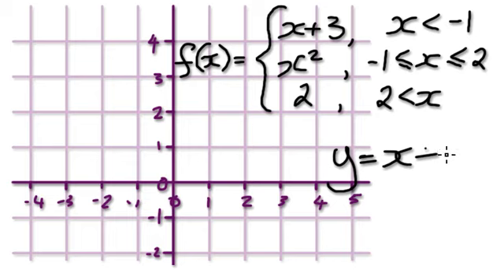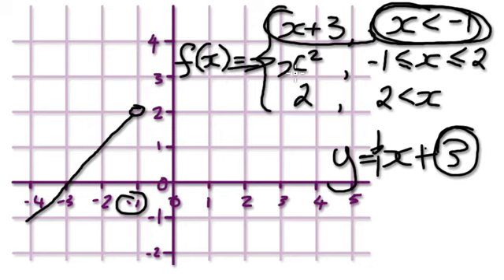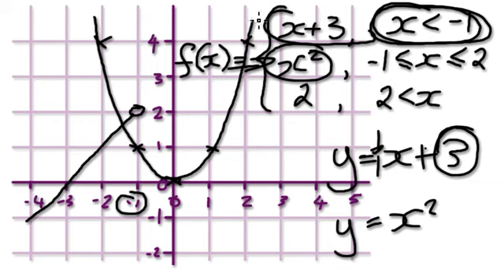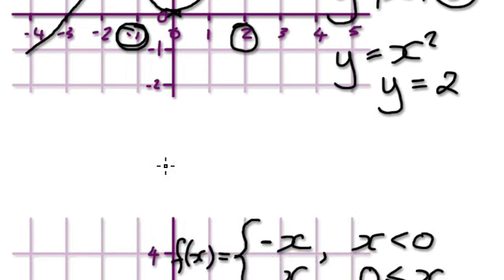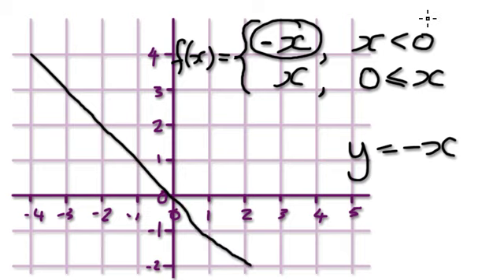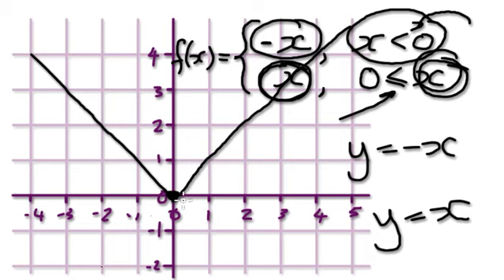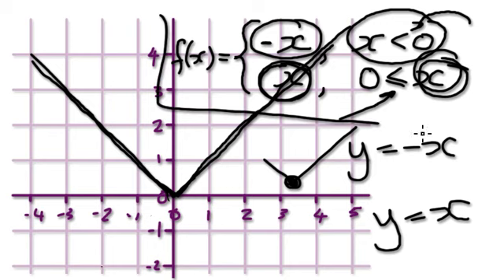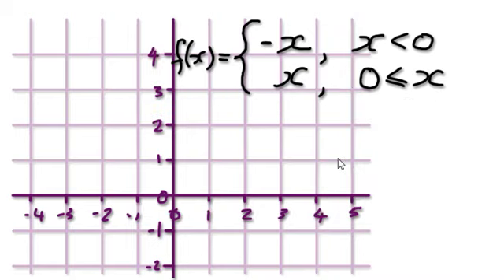Video 968 - Piecewise Functions - Practice